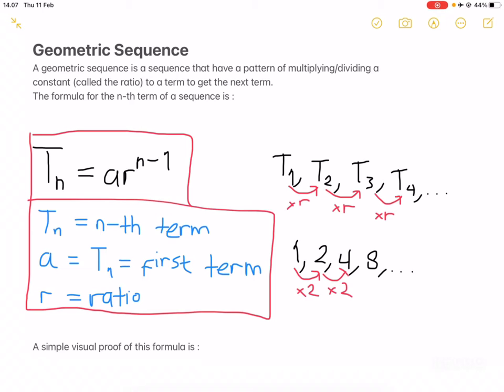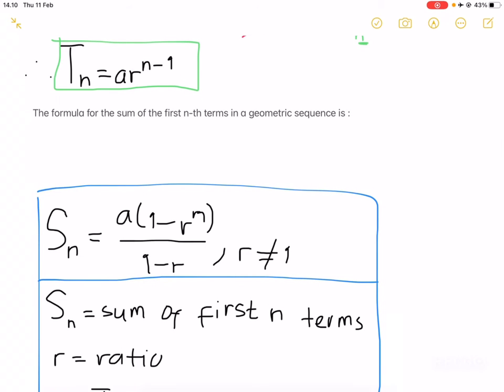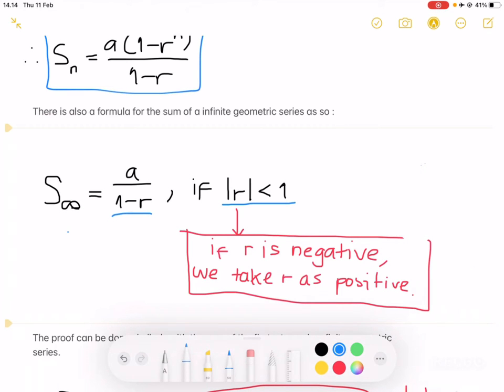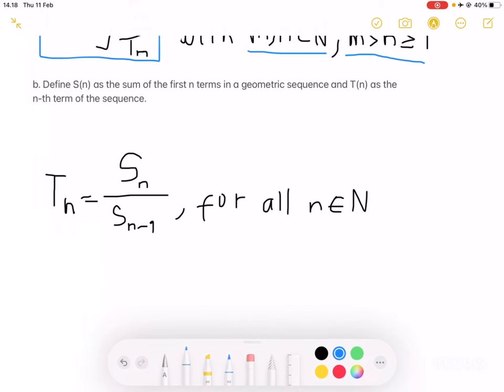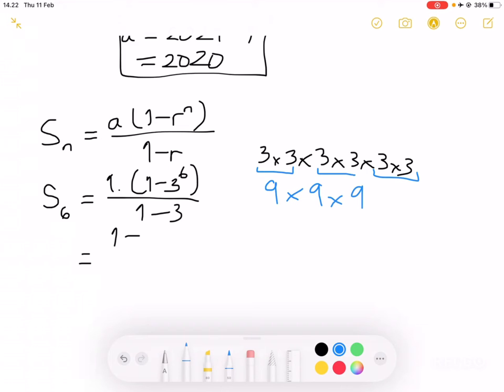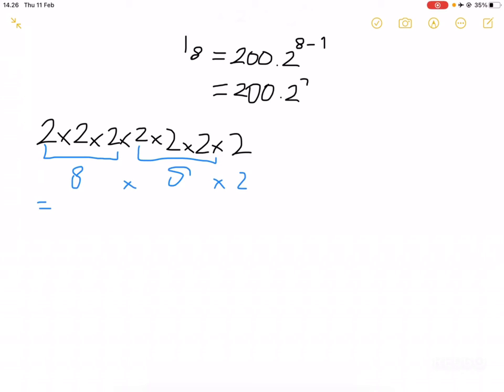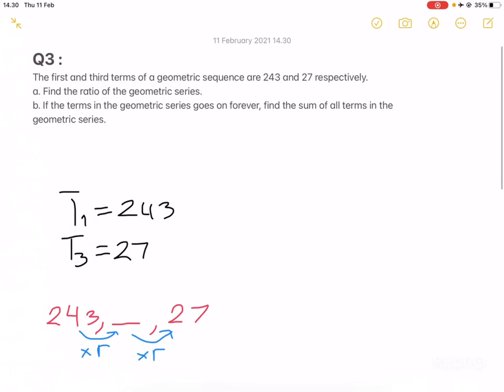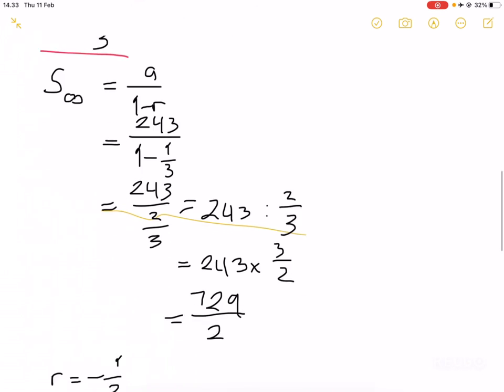Number Patterns and Sequences #3 (geometric sequences and examples)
This video will show you about geometric sequences and examples.